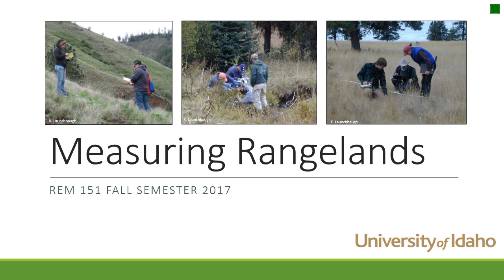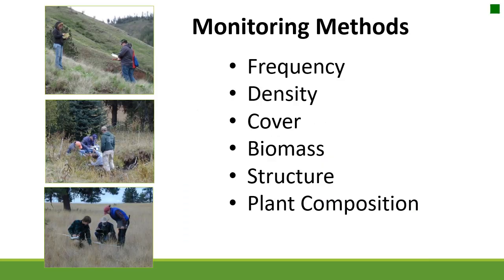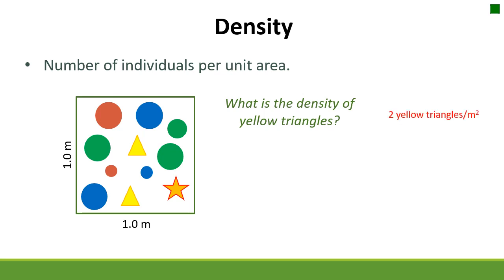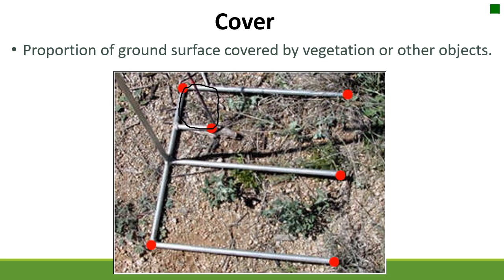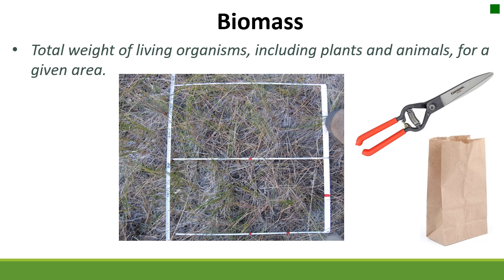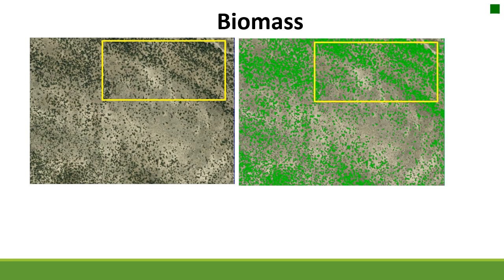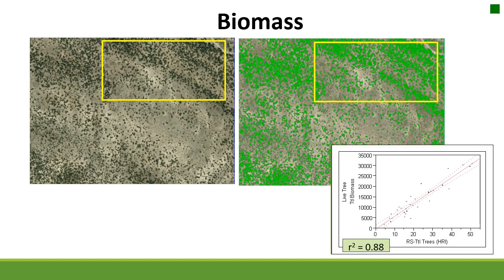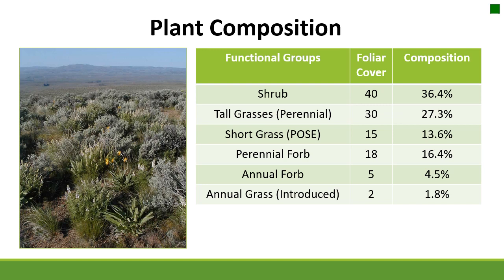Measuring Rangelands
Ideas on how to measure the frequency, density, cover, biomass and composition of rangeland communities